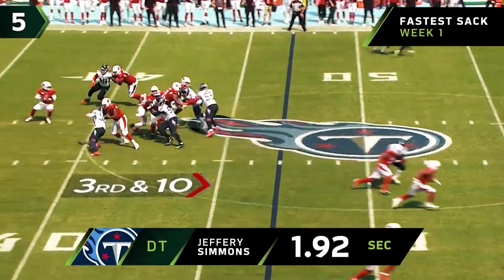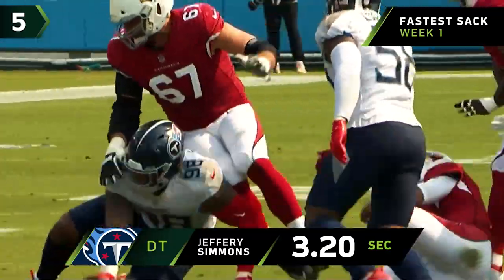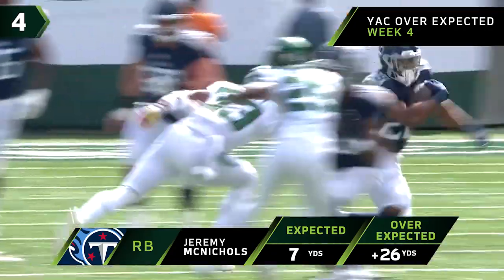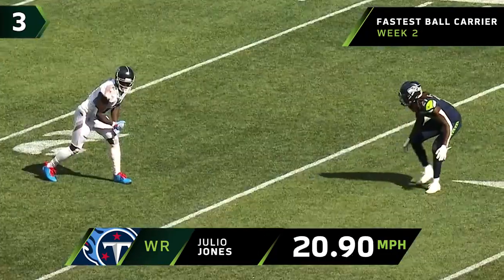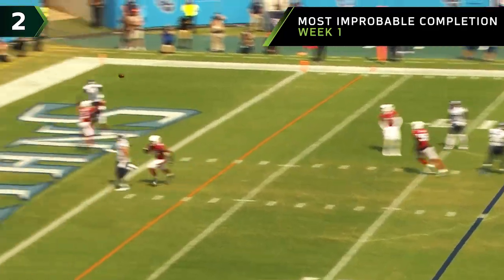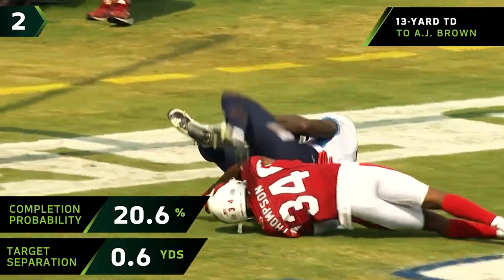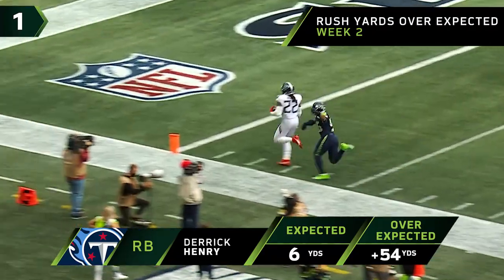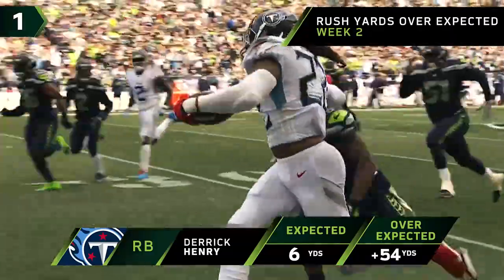Titans' Top 5 Plays Through Quarter Mark of 2021 Season Next Gen Stats | NFL Network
Watch the Tennessee Titans' top 5 plays from the first quarter mark of the 2021 season, according to Next Gen Stats.